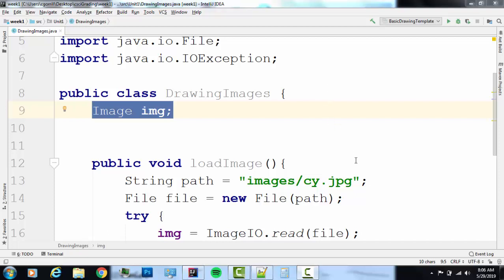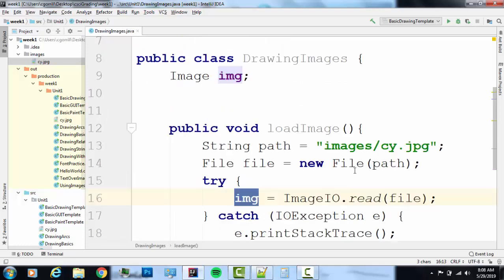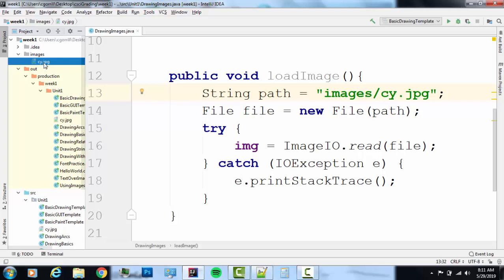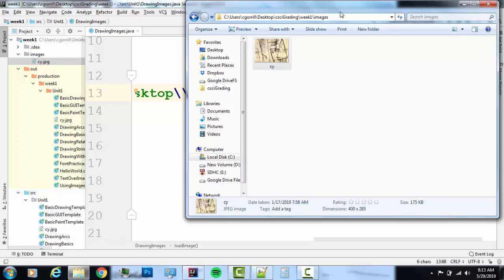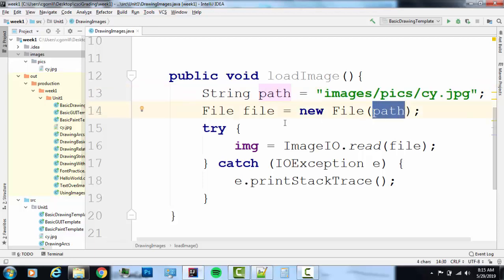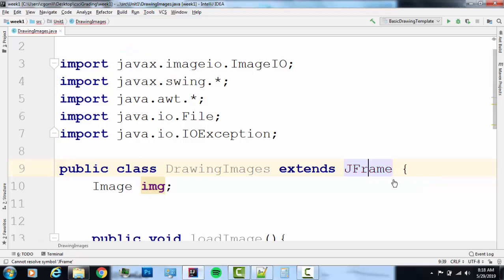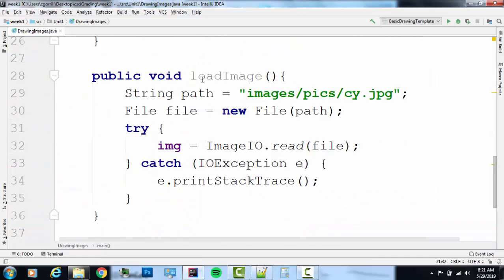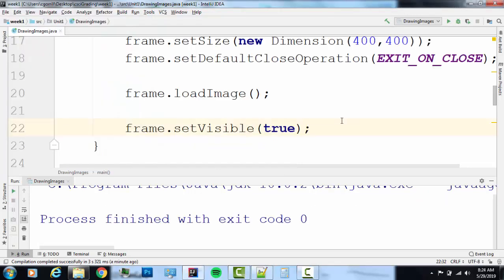Drawing Images in JFrame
This video covers all of the basics of drawing images in a JFrame using the Image class, File/ImageIO, and the paint() method.